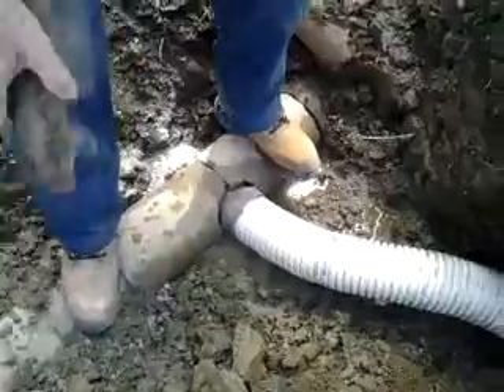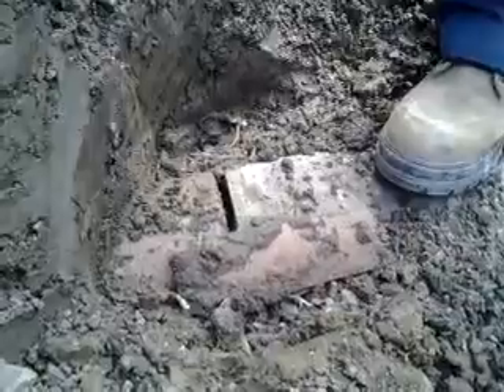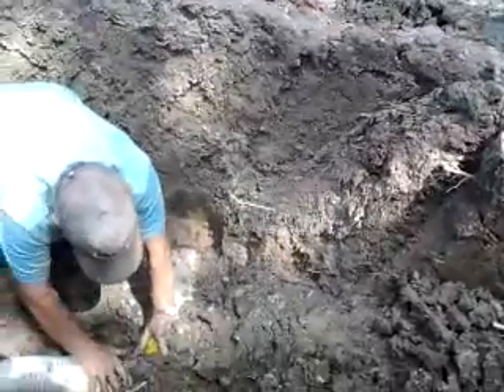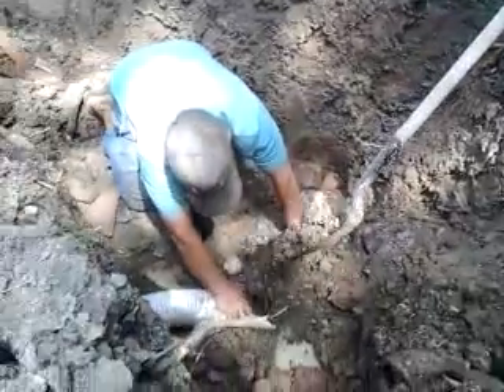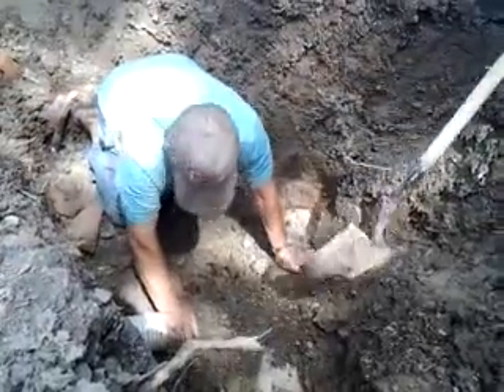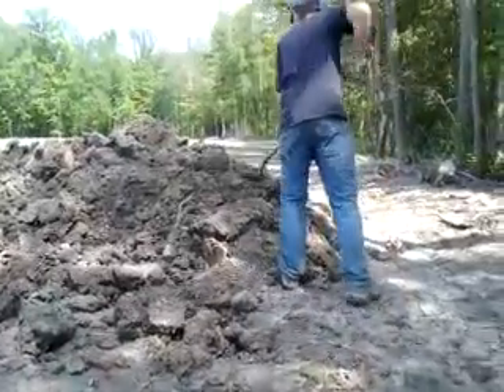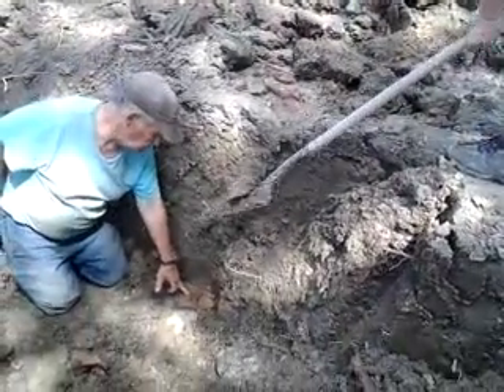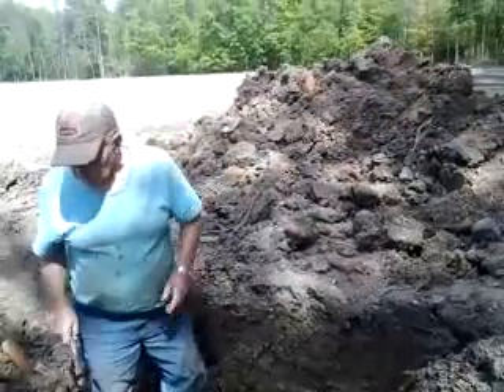Fixing broken clay tile drain connection [part3]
The clay tile main had broken leaving a sinkhole, my son and his grandpa put the finishing touches on the repair.